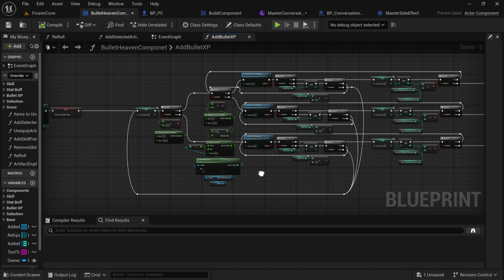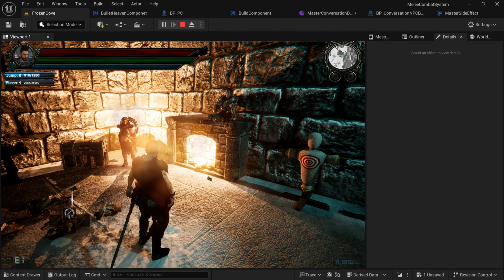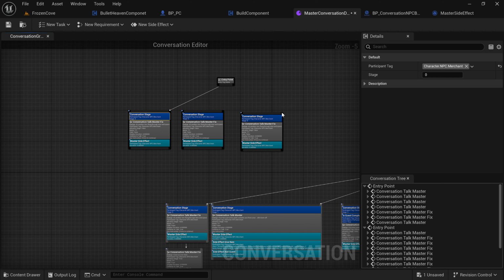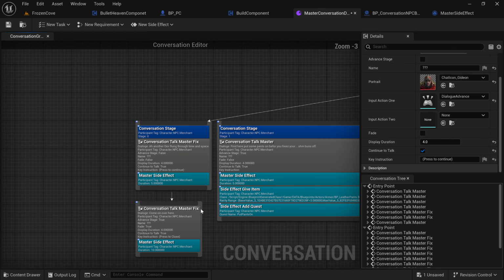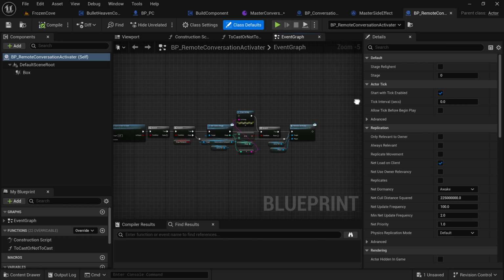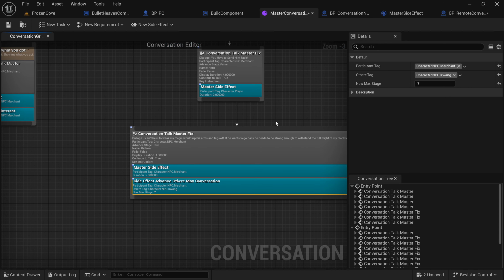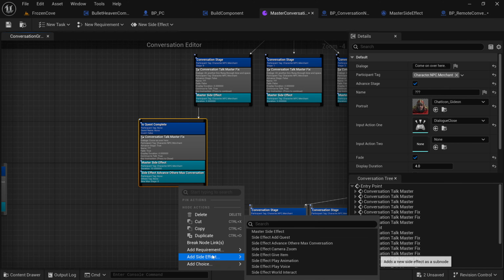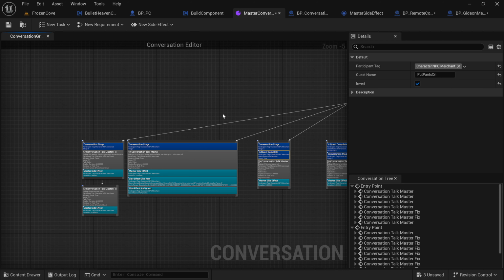SLCS Tut: Conversations